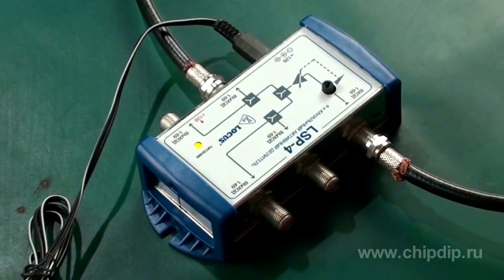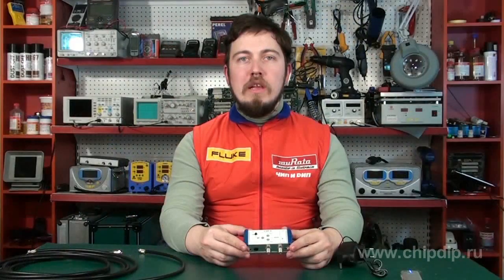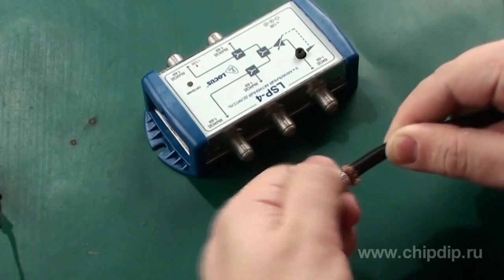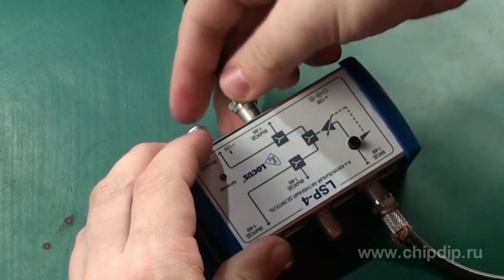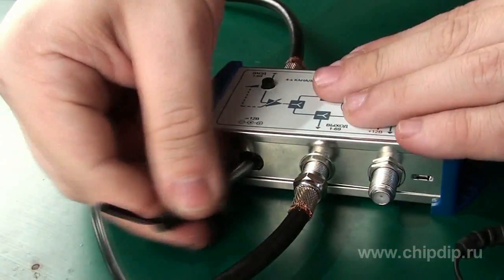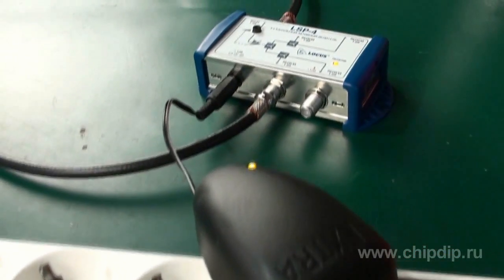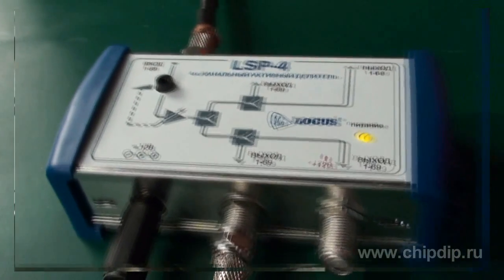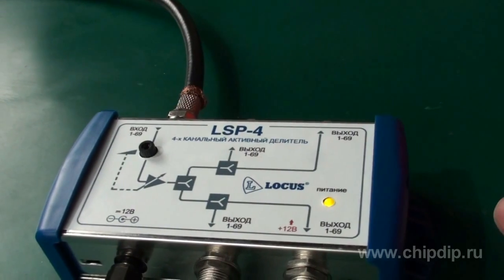Active TV signal divider LSP-4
Divider LSP 4 of company LOCUS is designed to strengthen, divide and power distribution of television signals received by HF cable (from antenna, telecommunication  and other signal sources) on the three TVs. The main task of this device is the allocation of the signal with compensation for losses in the division.